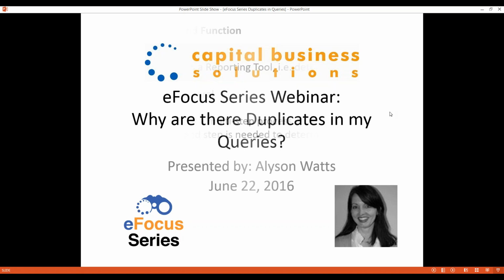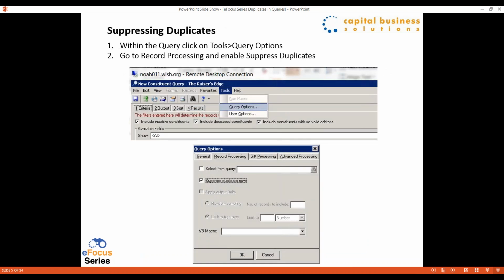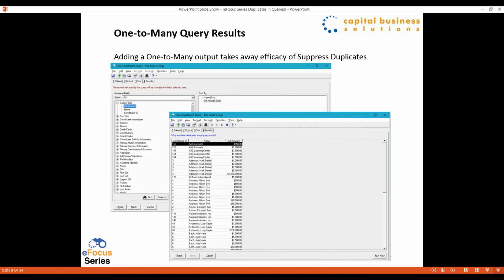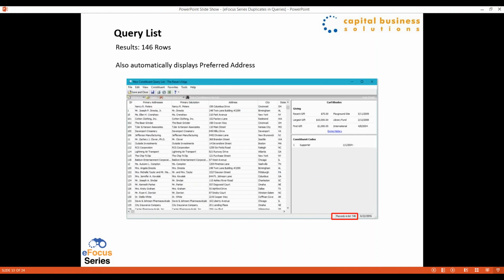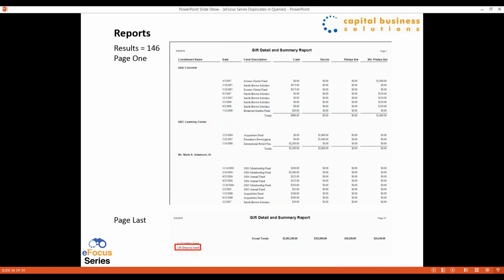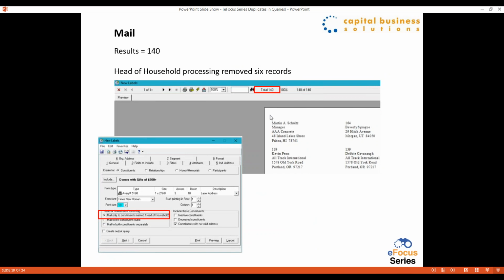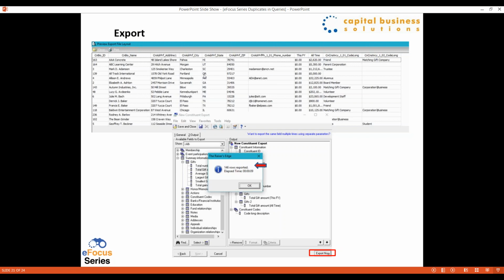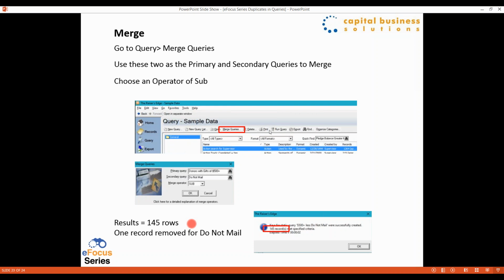eFocus Series for Raiser's Edge - Why Are There Duplicates In My Queries?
Maximizing Your Raiser's Edge Software. Join us for our monthly web training events designed to help you maximize your software investment. Each month we will focus on a different topic designed to keep you on your game.